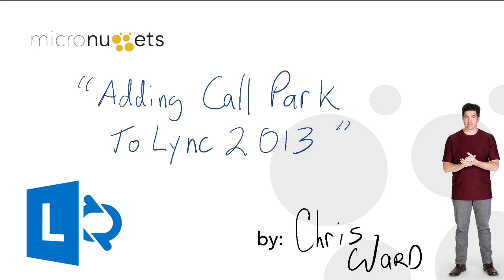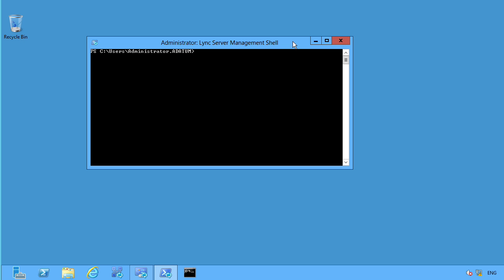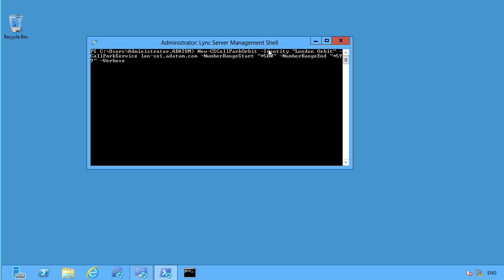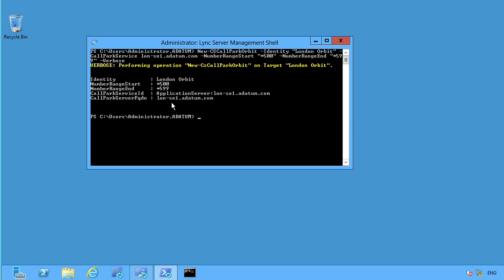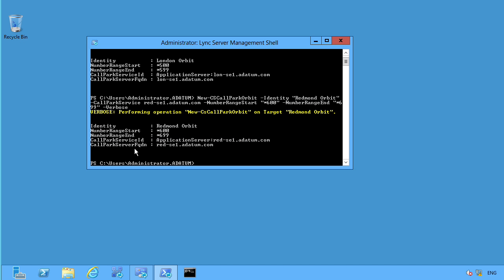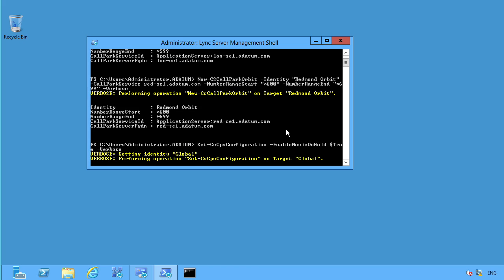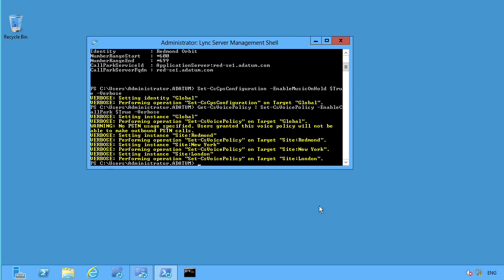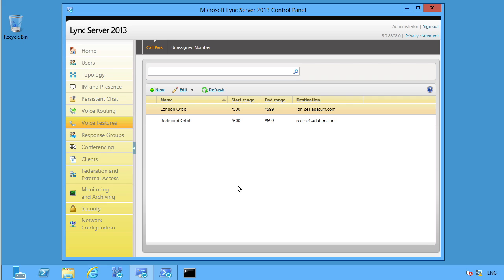MicroNugget: How to Add Call Park to Lync 2013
In this video, Chris Ward covers adding the Call Park functionality to Lync 2013. Many of us remember using legacy or a PBX phone system to take a call, put it on hold, and retrieve it elsewhere. See what PowerShell commands enable this in Lync 2013.

Call Park isn't just putting a call on hold. With Call Park configured, you can take a phone call in one place — maybe the break room — and transfer it to your desk. But you can also do quite a lot more.

With Call Park set up, you can use a mobile device, desk phone, or any other call-enabled device to take a parked call. Or you can text or message someone else with a link to the call, and they can take the call by clicking the link.

That call has to go somewhere when it gets parked, and to do that, you'll need to know the right PowerShell commands and where to type them in. Watch and see how to park and transfer calls in Lync 2013.